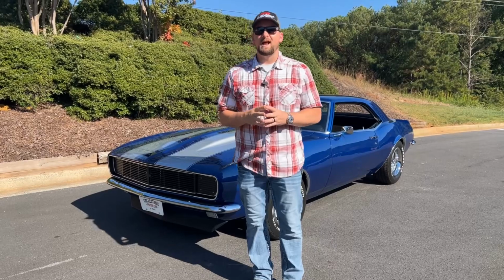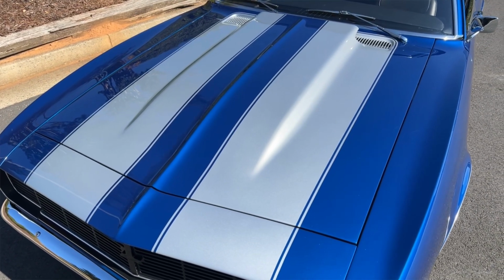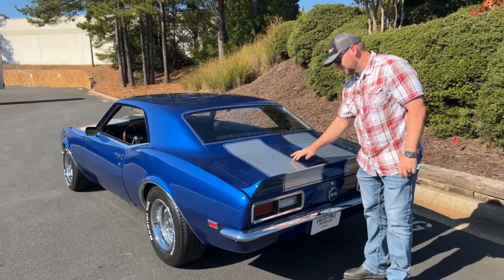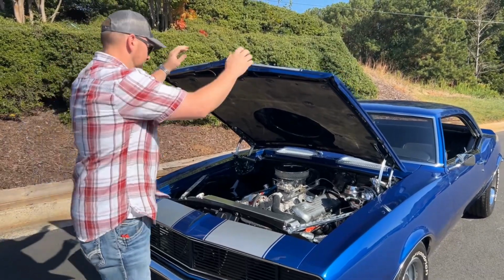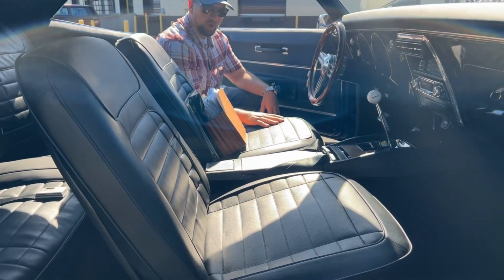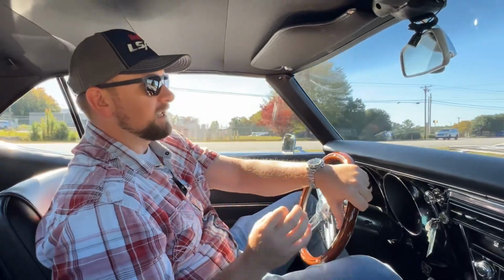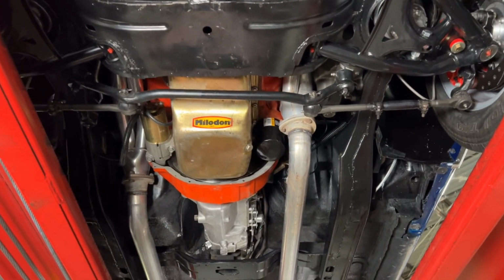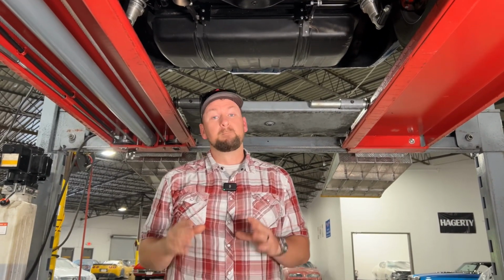FULLY RESTORED 1968 Chevrolet Camaro RS Review - Collectible Motorcar of Atlanta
1968 Chevrolet Camaro RS – Restomod with Big Block Power

Presenting a meticulously crafted 1968 Chevrolet Camaro RS, expertly combining vintage aesthetics with modern performance. This stunning Camaro is finished in an amazing blue metallic exterior with striking Z28-style silver metallic stripes, capturing the essence of American muscle while boasting custom upgrades that make it stand out from the crowd. Beneath its classic good looks lies a beastly powertrain and high-end suspension setup, ensuring this Camaro is as thrilling to drive as it is to admire.

Exterior
Blue Metallic Paint: The stunning blue metallic exterior finish is flawless, offering a deep, reflective shine that enhances the Camaro’s iconic lines.
Z28-Style Silver Metallic Stripes: Sporty silver metallic stripes adorn the hood and decklid, paying homage to the Camaro's racing heritage while adding a bold, aggressive touch.
RS Grille and Headlight Doors: Featuring the iconic Rally Sport package, this Camaro is equipped with the classic RS grille and hideaway headlight doors, adding to its sleek and aggressive appearance.
RS Hideaway Headlights: Signature RS hideaway headlights further enhance the Camaro's timeless, iconic look.

Interior
Original-Style Black Interior: The cabin features an original-style black interior with bucket seats and a center console, retaining the vintage charm while offering modern comforts.
Custom 3-Spoke Wood Grain Steering Wheel: A classic custom touch, the 3-spoke wood grain steering wheel enhances the interior's nostalgic feel while providing a solid grip.
Retro Sound Stereo with Aux/USB & Bluetooth: Enjoy modern conveniences with a Retro Sound stereo system, featuring Bluetooth connectivity, AUX, and USB inputs, all while maintaining a vintage look.
Dakota Digital Gauges: The dash is fitted with Dakota Digital gauges, offering precision and clarity while maintaining a sleek, modern look.
Custom Pedals: Added custom pedals enhance the overall driving experience and give the interior a touch of performance styling.

Powertrain and Performance
403CI Big Block V8: Powered by a massive 403 cubic inch big block V8, this Camaro delivers brutal horsepower and torque, courtesy of a Holley carburetor and Billet Specialties Tru Trac Serpentine System with A/C.
4-Speed Manual Transmission with Hurst Shifter: Experience full control with the 4-speed manual transmission, complete with a Hurst shifter for precise gear changes and that classic muscle car feel.
Mid-Length Ceramic Headers & True Dual Aluminum Exhaust: Equipped with mid-length ceramic-coated headers and a true dual aluminum exhaust system, this Camaro has an unmistakable exhaust note, adding to its aggressive demeanor.
Billet Valve Covers & Chrome Brake Master Cylinder: The engine bay is dressed to impress with billet valve covers and a chrome brake master cylinder, showcasing a clean and polished look.
Large Aluminum Radiator with Dual Electric Fans: A large aluminum radiator and dual electric fans ensure this big block stays cool even in the hottest conditions, providing reliable performance during spirited drives.

Chassis and Suspension
Full QA1 Suspension Front and Rear: This Camaro is outfitted with a full QA1 suspension system both front and rear, delivering excellent handling and ride comfort for modern driving.
QA1 Subframe Connectors: Subframe connectors have been installed to provide additional rigidity and improved performance in cornering.
9-Inch Rear-End with 4-Link: The 9-inch rear-end with a 4-link setup enhances traction and power delivery to the rear wheels, making this Camaro a capable street machine with excellent performance.
Cold A/C: Stay cool in any weather with a fully functional, upgraded air conditioning system.

This 1968 Chevrolet Camaro RS is a perfect blend of timeless muscle car style and modern engineering. With its breathtaking looks, monstrous 403CI V8 power, and upgraded handling, this Camaro is a true pro-touring machine ready for both shows and the open road.

As with all classic cars, it may need a few odds and ends down the line as you begin to drive it more often, but we would still be very proud to own and drive this car every day, and we know for sure you would

Phone
Address
1750 Enterprise Way Suite 109Marietta, GA 30067
Hours of Operation
Monday- Friday - 9-5pm
Saturday - 9-3pm (Appointment only after 3pm)
Sunday - Closed